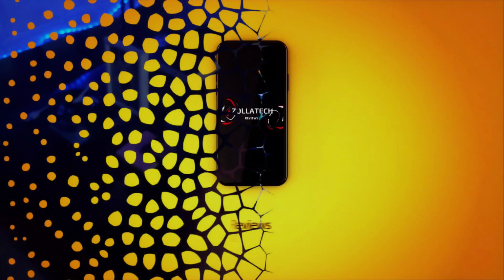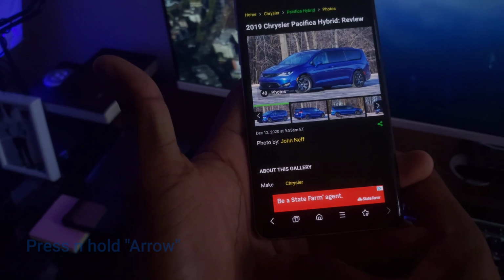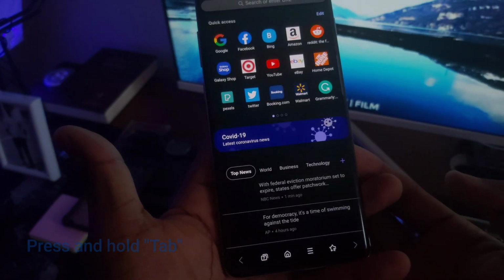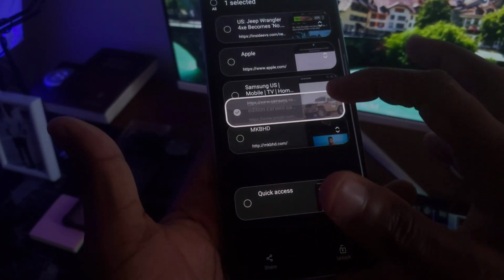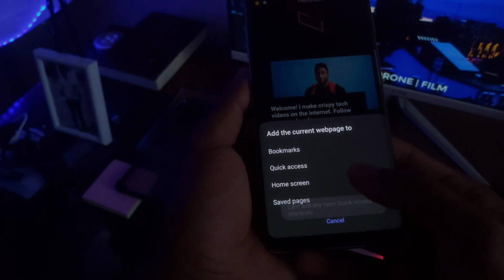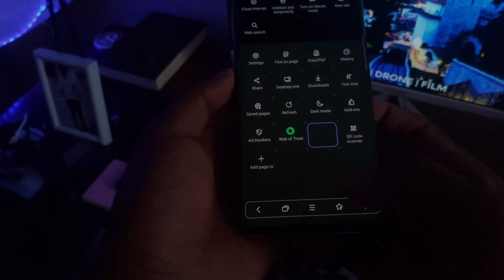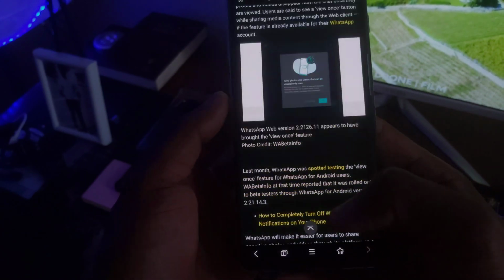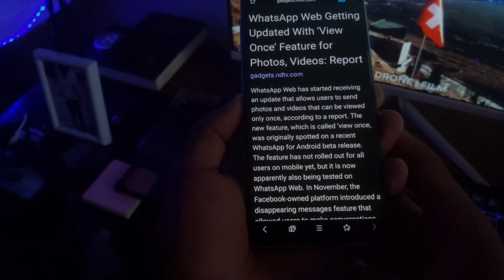Samsung Internet Tips and Tricks (One UI 4.0 & 4.1) 2025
samsunginternet is one of the few replacements for Google apps created by Samsung that people actually want to use. The browser’s speedy Chromium engine and customizable interface has made it a popular choice, even on non-Samsung devices (where it is available through the Play Store), and now a beta release for Samsung Internet 15 is available. Here are some of the hidden functions in within the Samsung Internet App.

Timestamps:

0:00 Intro
0:15 1. Swipe the search bar
0:34 2. Press and hold arrow icon
0:55 3. Press and hold tab icon
1:04 4. Press and hold any tab
1:28 5. Press and hold bookmarks icon
1:52 6. Add a link to your homescreen
2:06 7. Press and hold tool bar to access browser settings
2:11 8. Customize your search menu
2:33 9. Reader mode or Simplified View
3:01 10. Deep dark mode
3:16 Outro